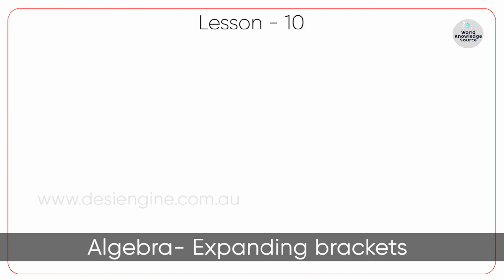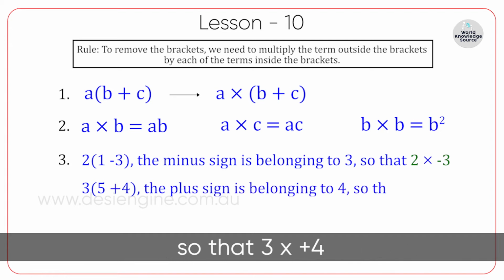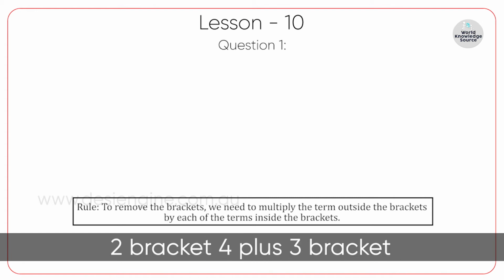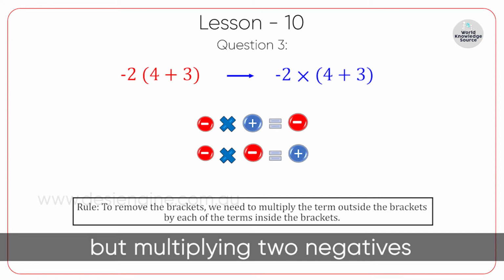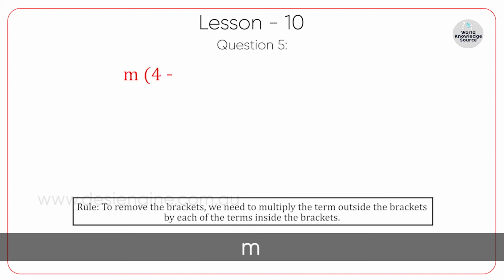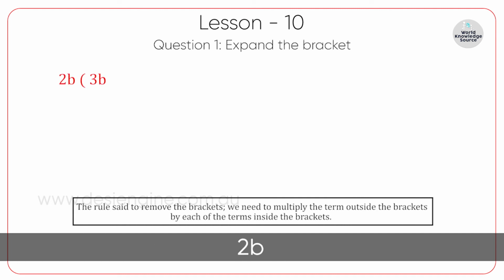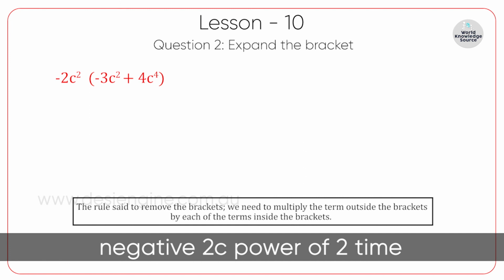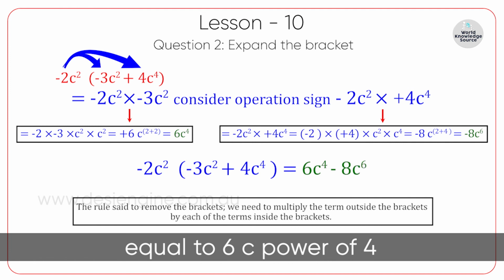Lesson - 10 | Algebra - Expanding Brackets | World Knowledge Source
Checkout our Apple App (Download from App Store)